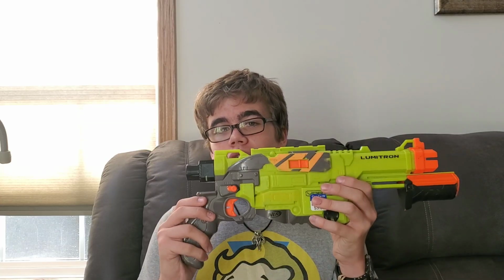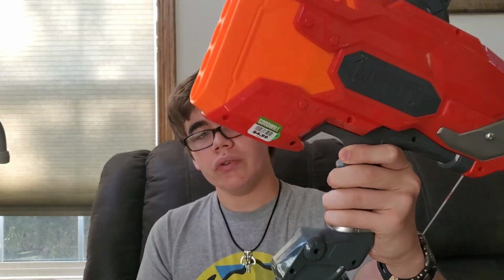NERF Thrifting | Episode 54! August 2021 Finds!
This is Episode 54 of NERF Thrifting. I got some really cool finds! Enjoy the Video!

Music

"Fly!" a song made by me!

"Final Funk" a song made by me!

"Inner Collision" a song made by me!